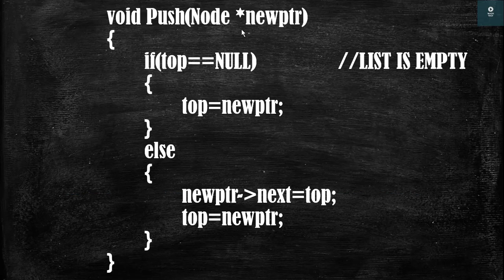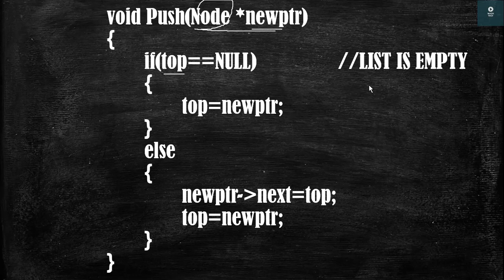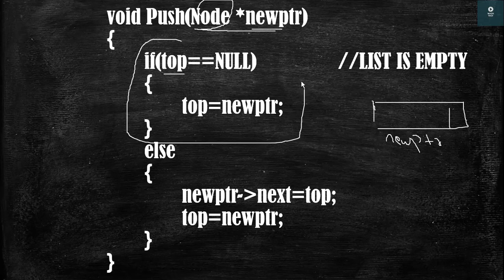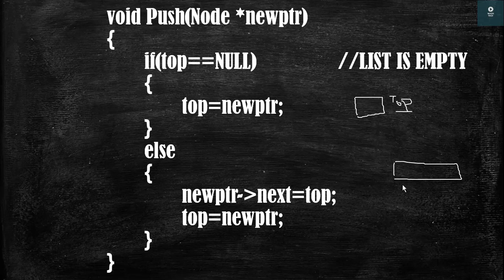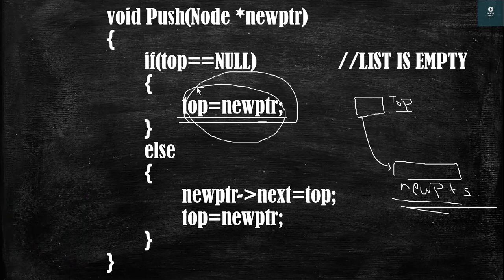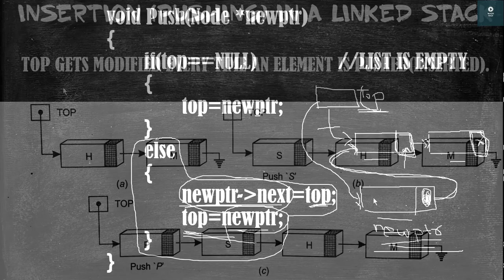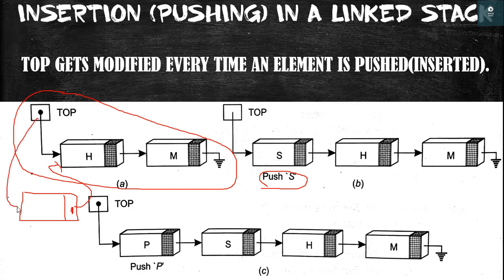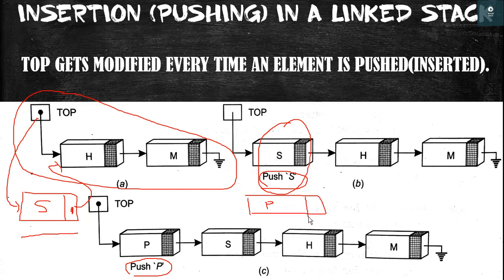Pushing In A Linked Stack || CBSE Class 12th Computer Science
Hello Guys,

In this video I have explained How TO Push AN Element In An Linked Stack for CBSE Class 12 boards exam.